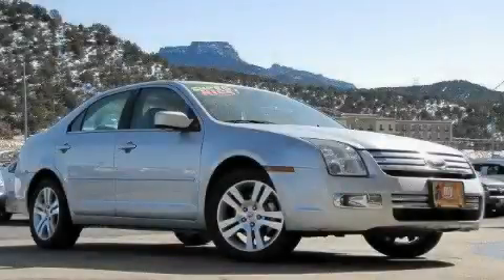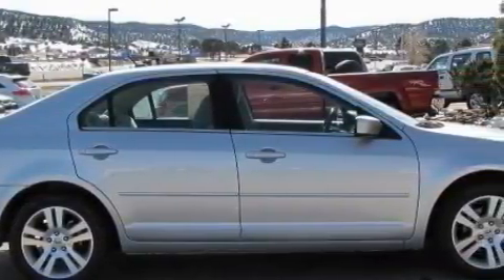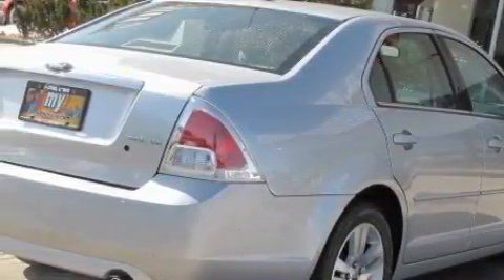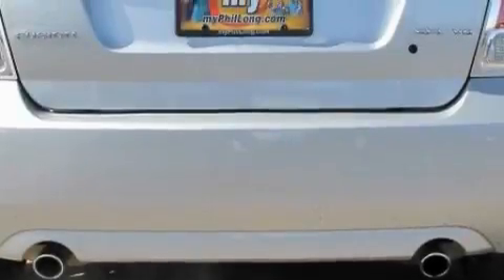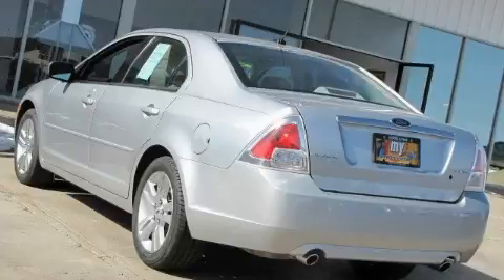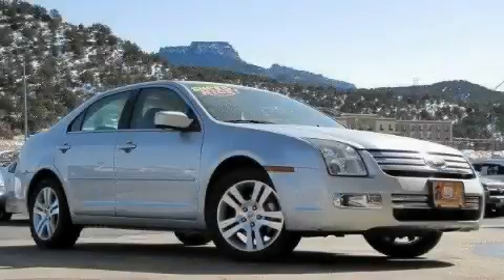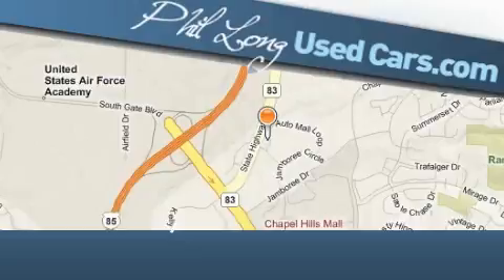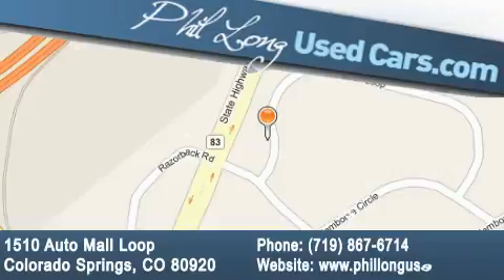2009 Ford Fusion Colorado Springs CO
Year: 2009
 Make: Ford
 Model: Fusion
 Engine: 3.0L 24V V6 Duratec engine
 Trans.: Automatic
 Exterior: Silver
 Miles: 36,199

 2009 Ford Fusion Colorado Springs CO